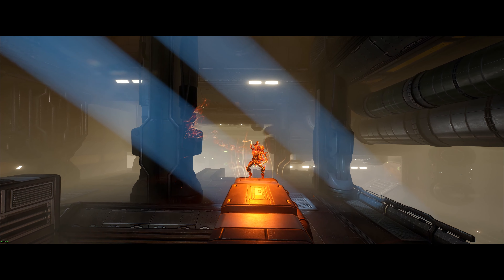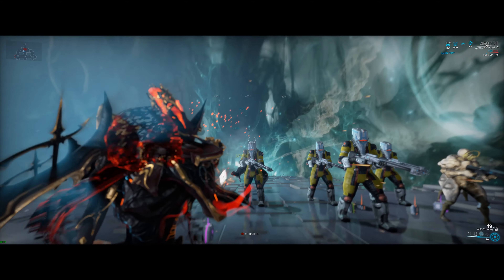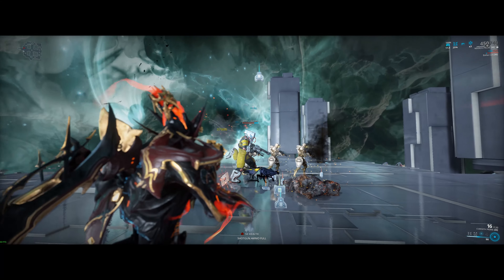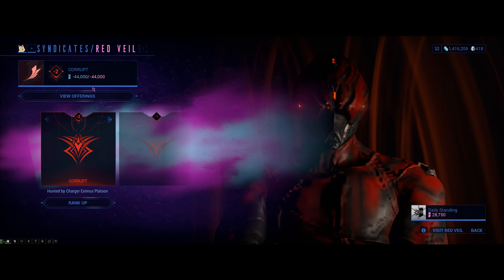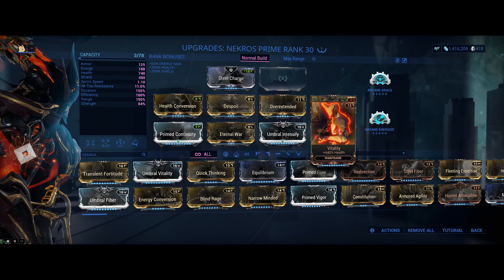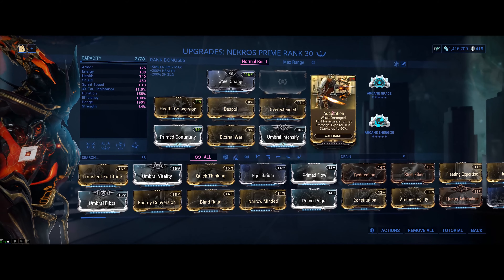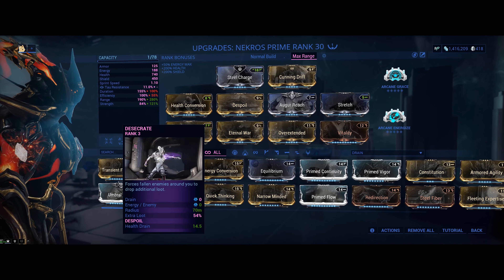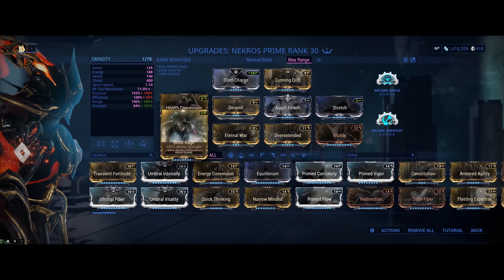Warframe Basics: Despoil Nekros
A quick, beginner friendly guide on how to make a Desecrate & Despoil Nekros!

Timestamps:
0:00 - Intro
0:15 - Nekros Desecrate Explained
1:14 - Optimal Survival Build
1:55 - Max Range Build
2:21 - Where To Use These Builds

Let me know if this helps you and other warframes you want guides on!